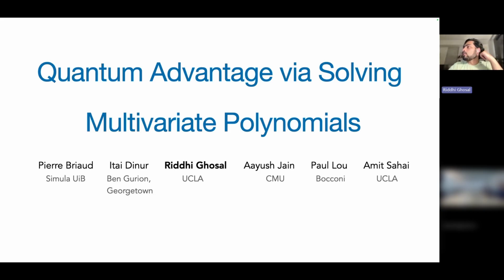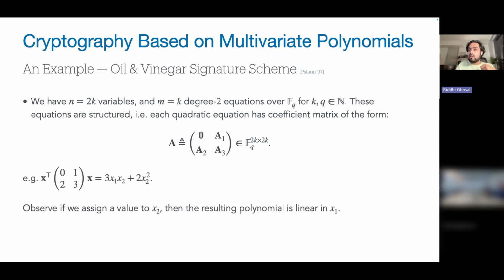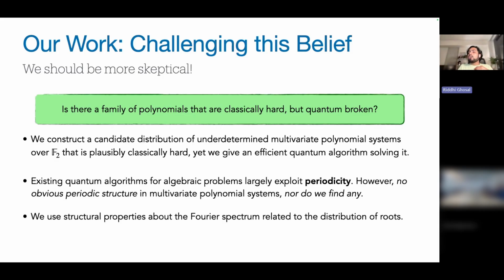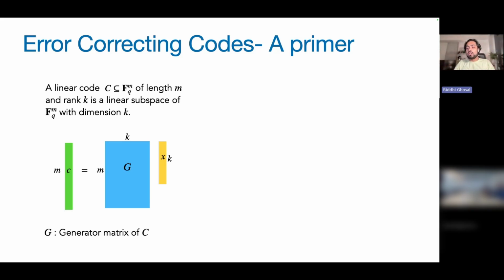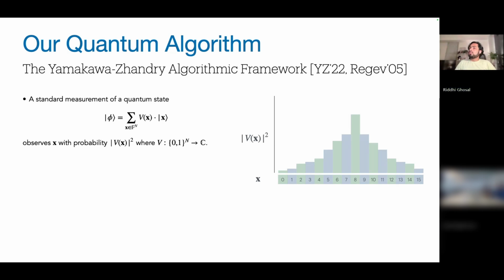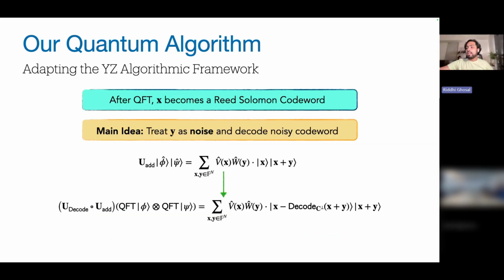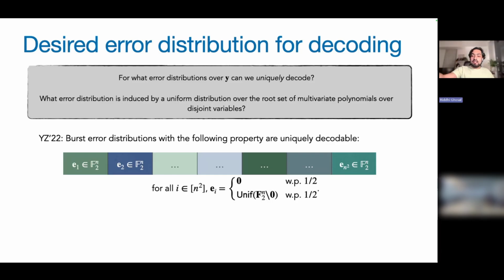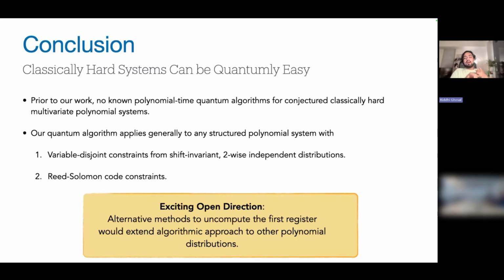[Quantum Seminar] Riddhi Ghosal | Quantum Advantage via Solving Multivariate Polynomials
*Quantum Advantage via Solving Multivariate Polynomials*

*Abstract.* In this work, we propose a new way to (non-interactively, verifiably) demonstrate quantum advantage by solving the average-case 𝖭𝖯 search problem of finding a solution to a system of (underdetermined) constant degree multivariate equations over the finite field 𝔽2 drawn from a specified distribution. In particular, for any d greater than or equal to 2, we design a distribution of degree up to d polynomials {pi(x1,…,xn)}i∈[m] for m less than n over 𝔽2 for which we show that there is a expected polynomial-time quantum algorithm that provably simultaneously solves {pi(x1,…,xn)=yi}i∈[m] for a random vector (y1,…,ym). On the other hand, while solutions exist with high probability, we conjecture that for constant d greater than 2, it is classically hard to find one based on a thorough review of existing classical cryptanalysis. Our work thus posits that degree three functions are enough to instantiate the random oracle to obtain non-relativized quantum advantage. Our approach begins with the breakthrough Yamakawa-Zhandry (FOCS 2022) quantum algorithmic framework. In our work, we demonstrate that this quantum algorithmic framework extends to the setting of multivariate polynomial systems. Our key technical contribution is a new analysis on the Fourier spectra of distributions induced by a general family of distributions over 𝔽2 multivariate polynomials -- those that satisfy 2-wise independence and shift-invariance. This family of distributions includes the distribution of uniform random degree at most d polynomials for any constant d greater than or equal to 2. Our analysis opens up potentially new directions for quantum cryptanalysis of other multivariate systems.